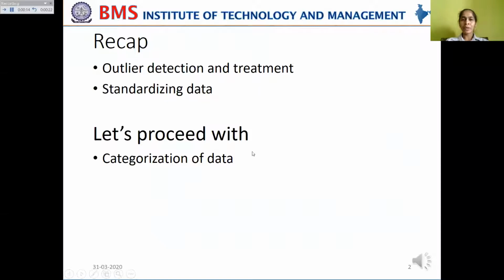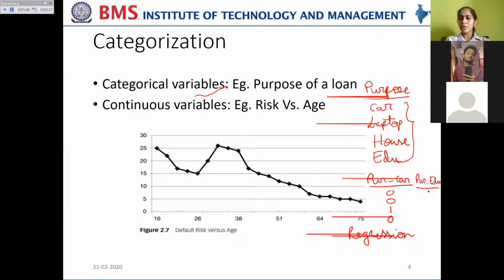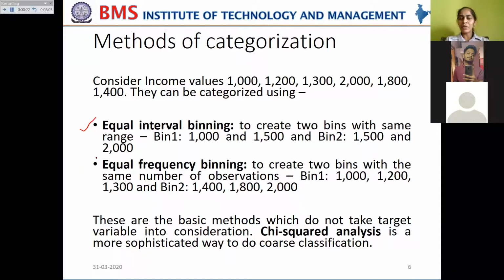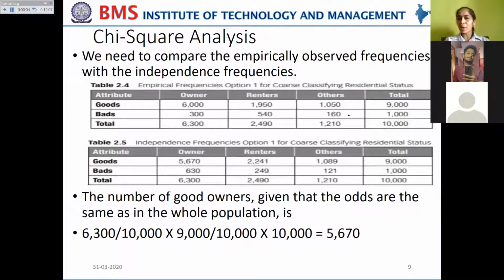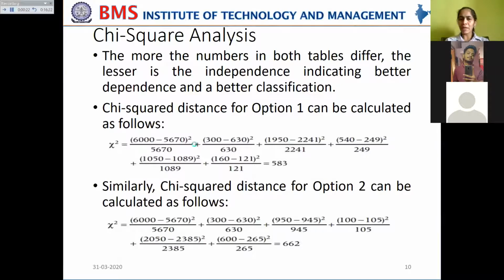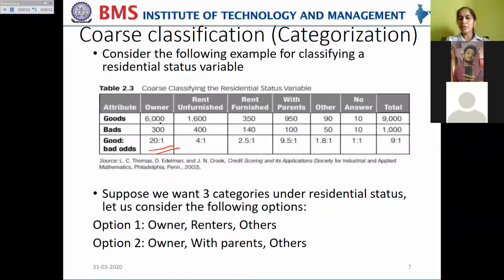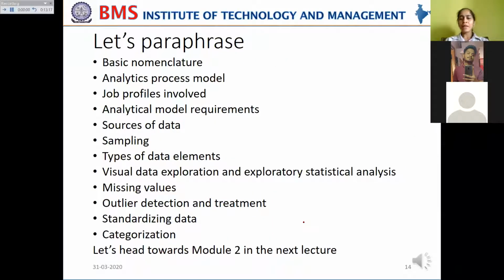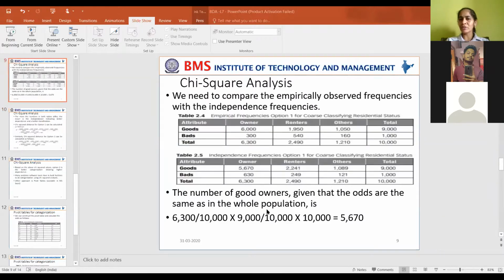BDA-Categorization of Data-M1-L7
Categorization of Data